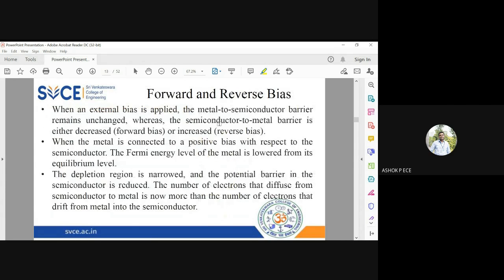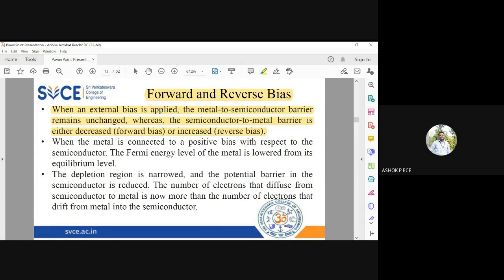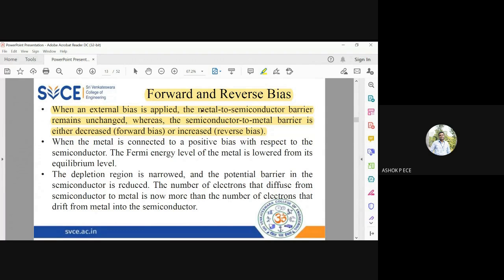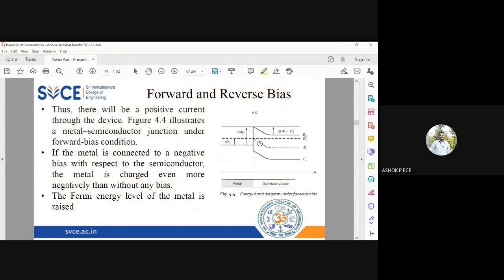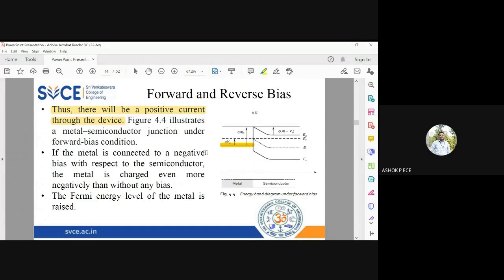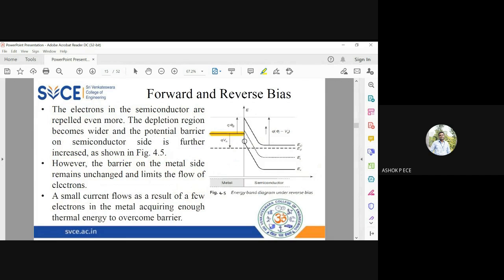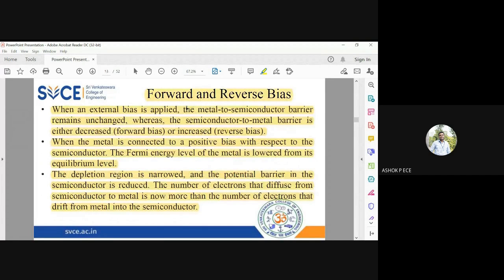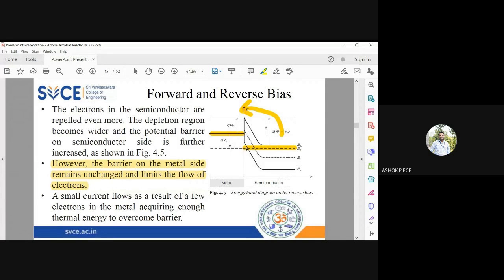Electron Devices | Lecture-78 | Forward and Reverse Bias in Metal Semiconductor Junction.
This video clearly explains about forward and reverse bias in metal semiconductor junction.

metal-semiconductorjunctionohmicandschottkyppt